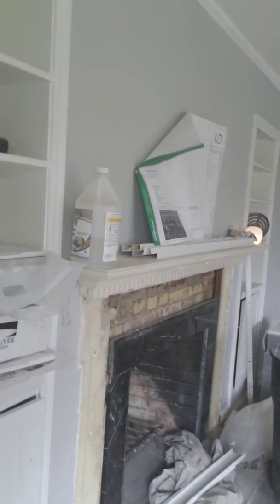Finishing sun room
Touch up painting and cleaning plans